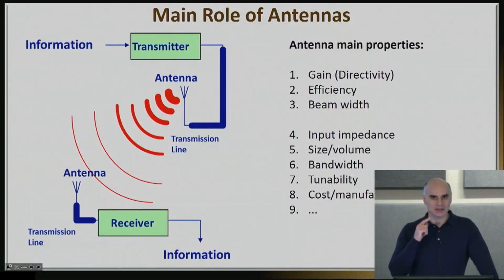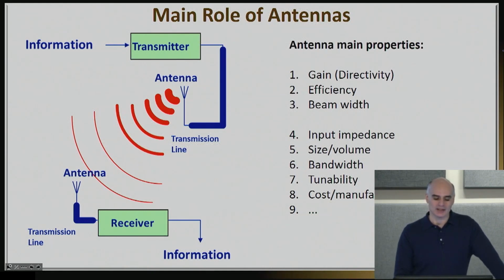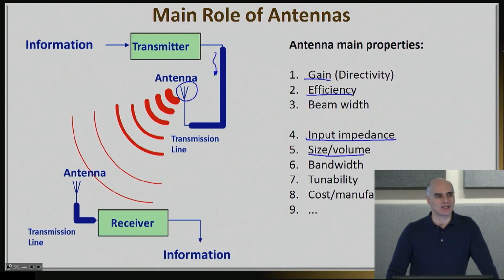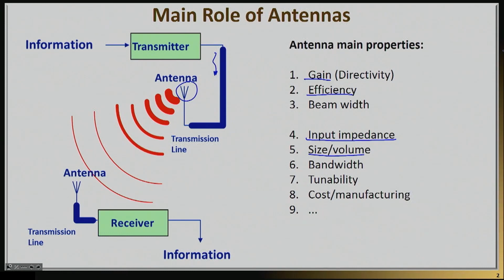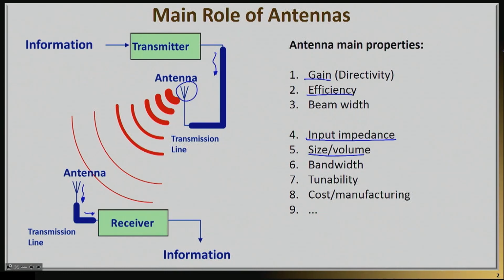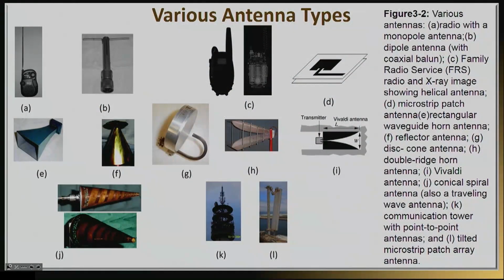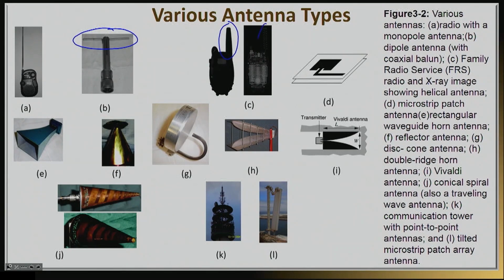Primer on RF Design | Week 4.10 - Antennas from a System Perspective Introduction | Purdue